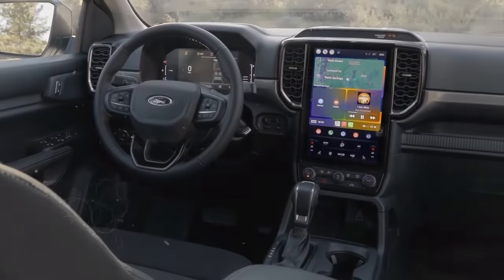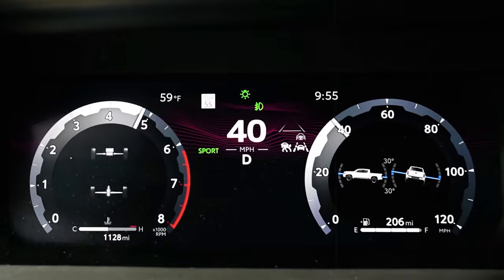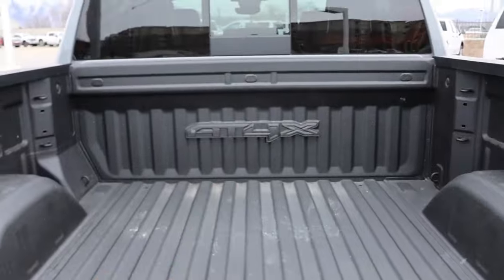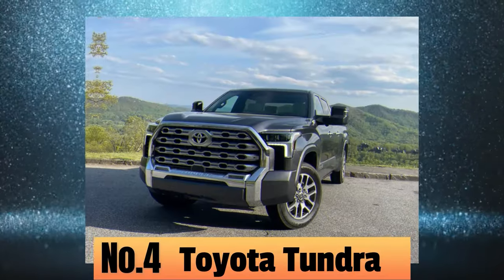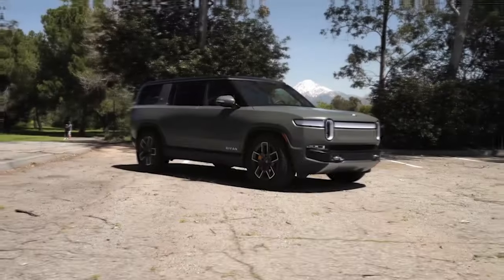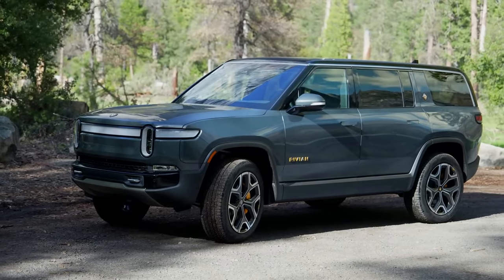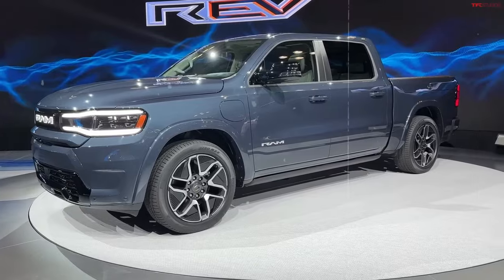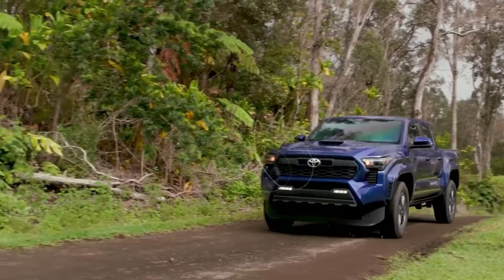These Are The Best Pickup Trucks To Own In 2024. Must Have!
This truck’s got an interior so good you’ll feel like you’re in a luxury hotel.
Some of these pickups pack a real punch! With seriously killer looks to boot.  THESE are the BEST trucks to own in 2024.